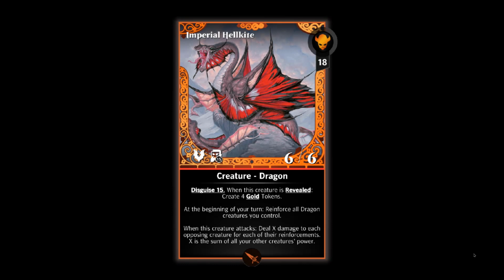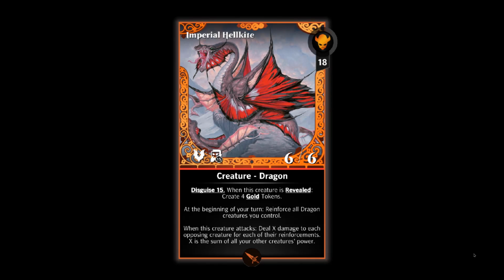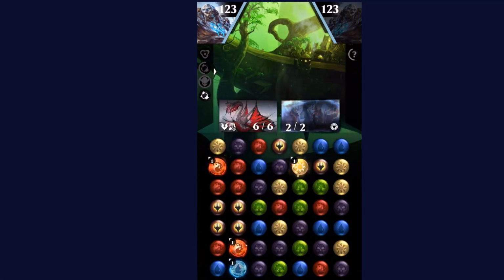Murders At Karlov Manor Spoiler #1! | Magic: The Gathering Puzzle Quest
Webcore hooked me up with some spoilers from the next set (Murders at Karlov Manor) and I am happy to share them with you here! We will be discussing a new mechanic coming with the next set, along with a new MASTERPIECE card that has it!

Join the D3jected coalition and get access to our private deck-building rooms and even real-time deck building help via Telegram. We are currently looking for new permanent players.